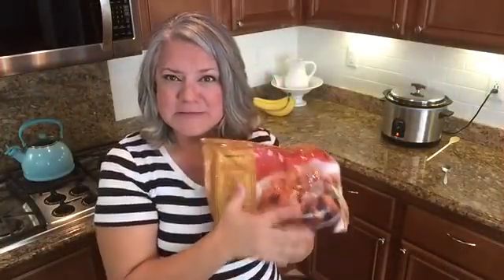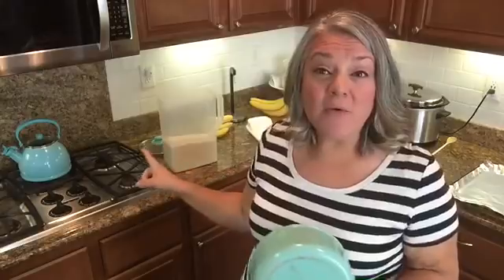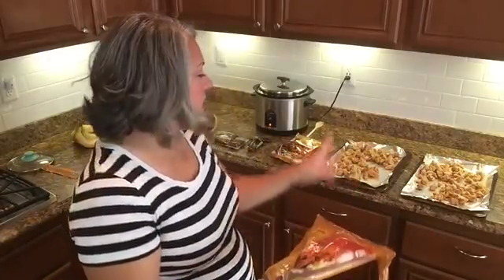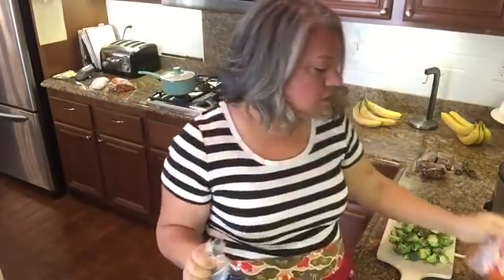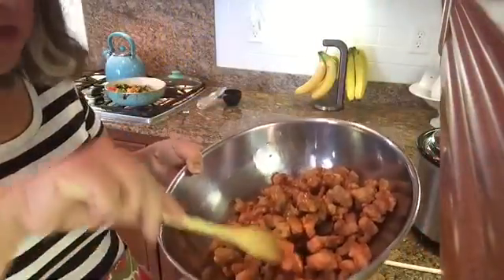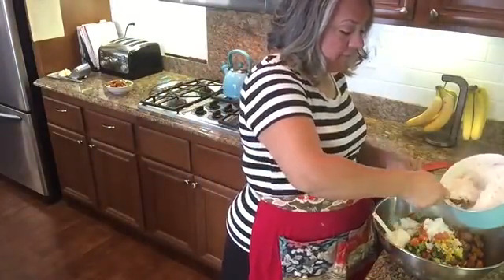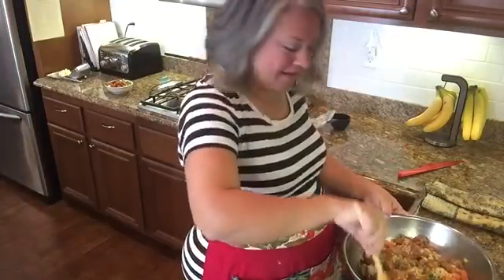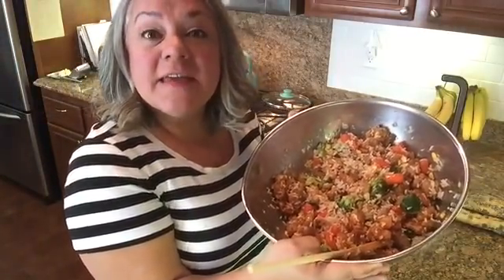Orange Chicken | Healthy Eating | *How Ines Rolls*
Hi everyone! We are back into our routines around here & I gotta remember what our New Years goals are. to be healthier!!! So today I'm showing how to take a lunch from extra carb-Y to healthier!!! I love sneaking in the veggies & watching my kiddos eat it all!! All the while I'm thinking, he is eating cauliflower lol.